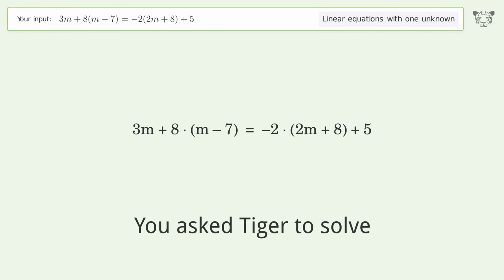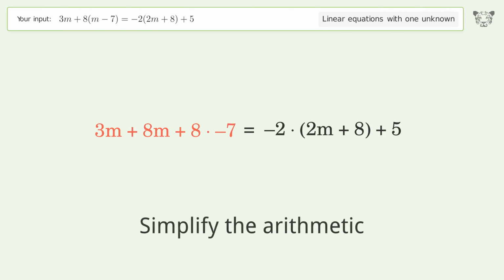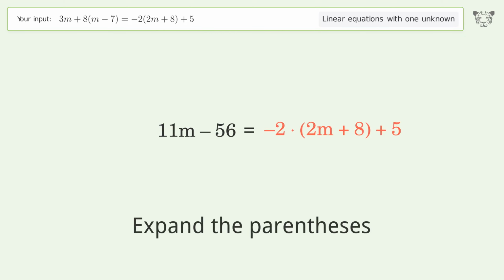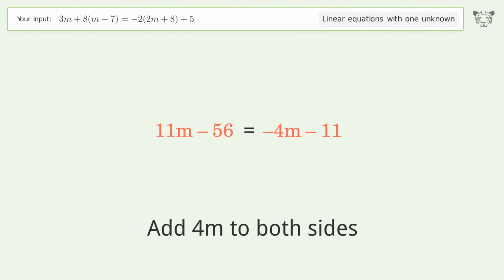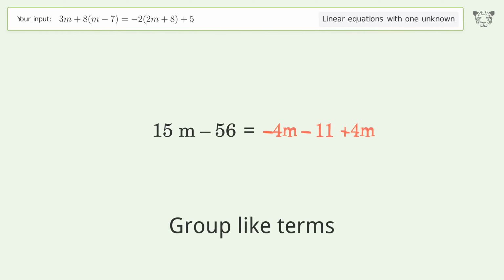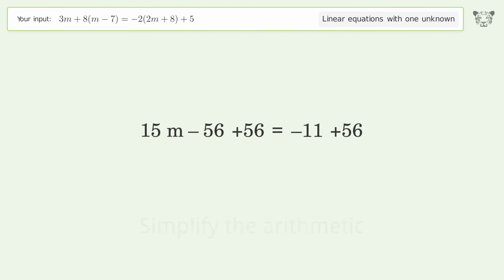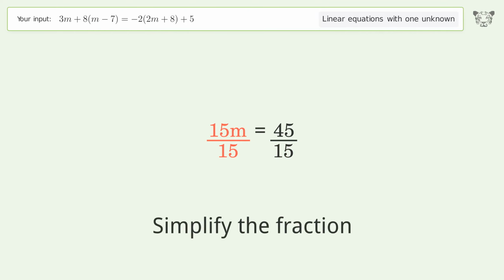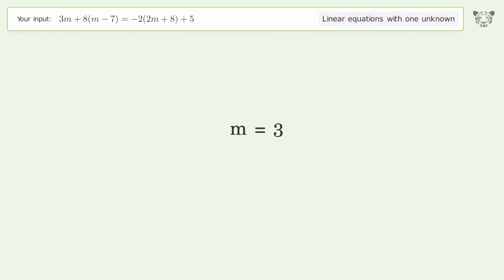Solve 3m+8(m-7)=-2(2m+8)+5: Linear Equation Video Solution | Tiger Algebra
Struggling with 3m+8(m-7)=-2(2m+8)+5? Watch our step-by-step video on Tiger Algebra to master this linear equation effortlessly.